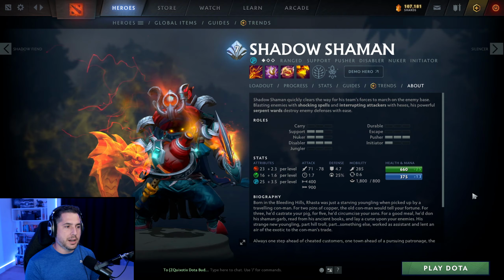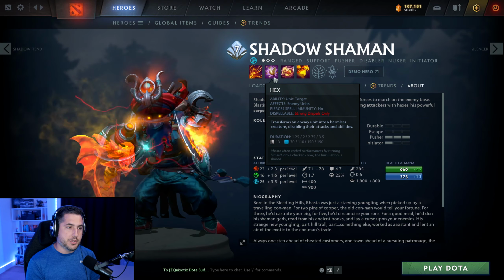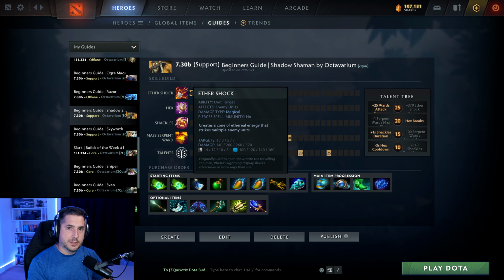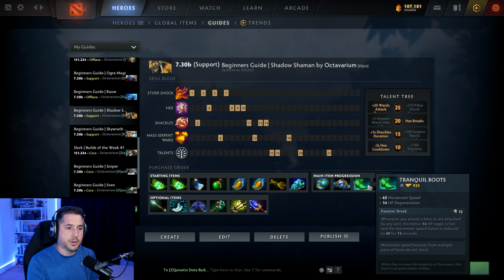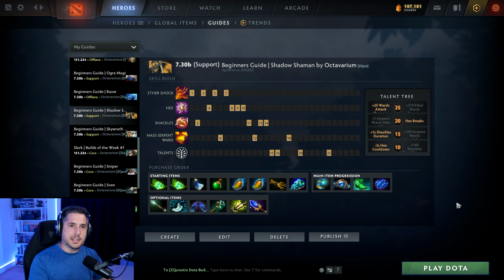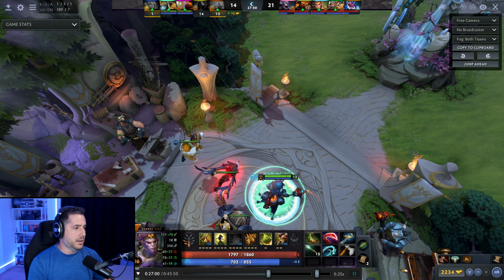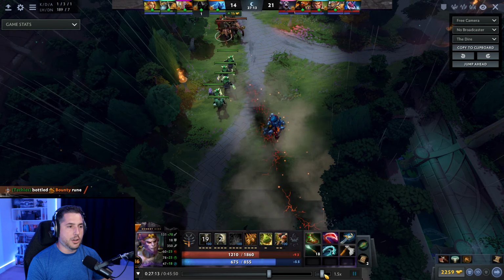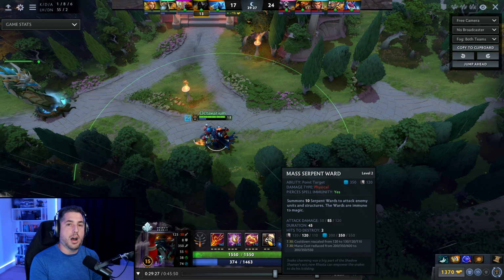Shadow Shaman Beginners Guide | [Dota 2 Hero Guide]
In this Dota 2 Shadow Shaman Guide, Alex teaches you everything you need to know to play Shadow Shaman!

If you wish to use the guide in the Dota 2 client, it is called "Beginners Guide | Shadow Shaman by Octavarium".

Every day, millions of players worldwide enter battle as one of over a hundred Dota heroes. And no matter if it's their 10th hour of play or 1,000th, there's always something new to discover. With regular updates that ensure a constant evolution of gameplay, features, and heroes, Dota 2 has taken on a life of its own.
Timestamps
0:00 Intro
2:50 Itemization and Skill Build
7:00 In-game Examples